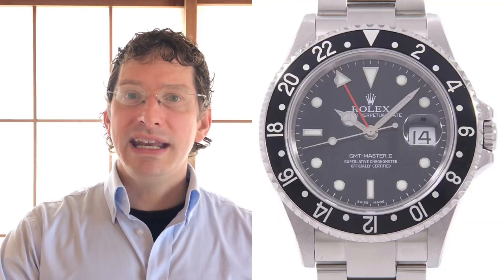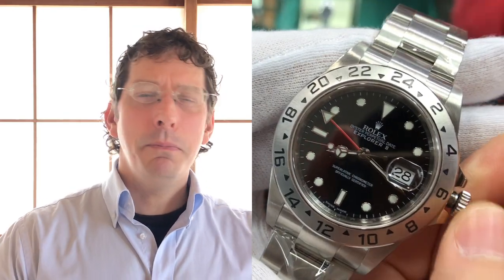Tudor's Swiss Army (Knife) Watch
Do you have a watch related question? Get a Custom Video!

Need a collection review? Get a Custom Video!

50 USD gets you a Custom Video!

Send your Question / Collection Information and Pictures to: (Due to the high volume of emails, I can only respond to paid queries.)